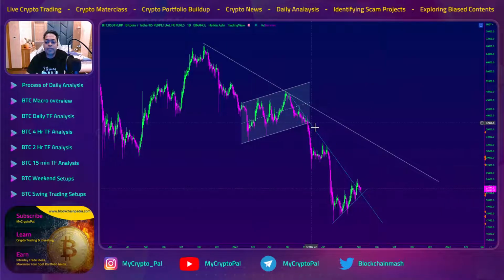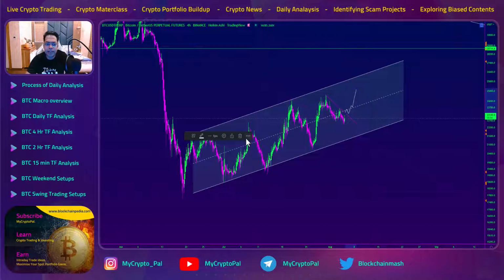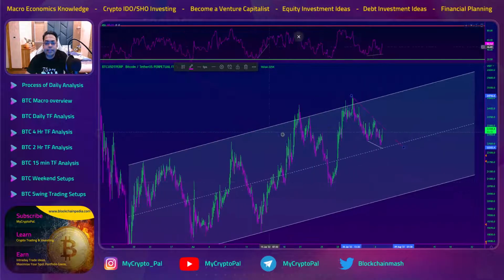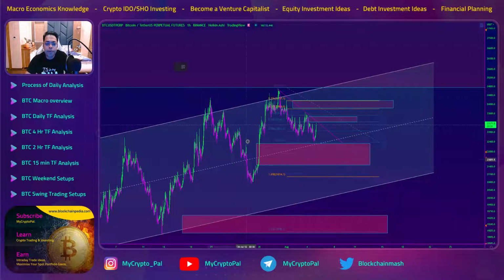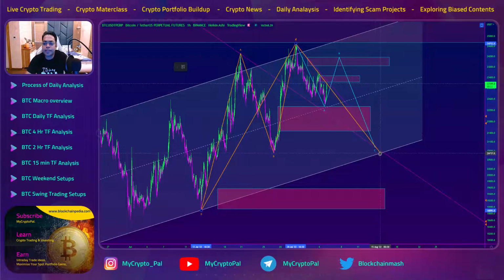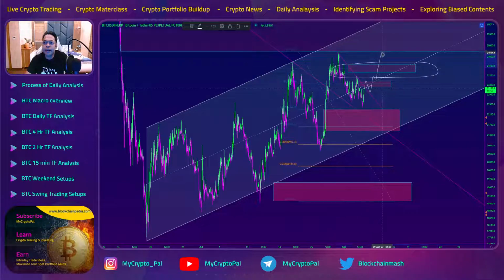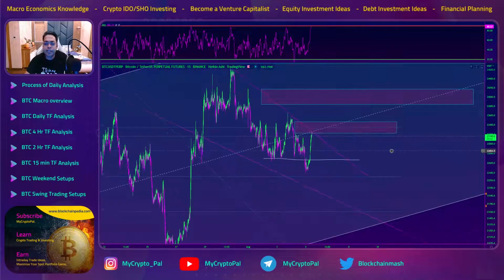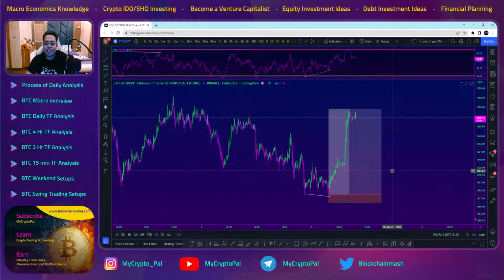🚨Big Levels for BITCOIN to Watch out for II bitcoin weekend Trading II cryptotrading II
🚨Big Levels for BITCOIN to Watch out for II weekend Trading II cryptotrading II

Watch the video in full. There are lot of hidden tips and tricks mentioned.

Video includes:
* Overview of Analysis process
* Bitcoin Macro Analysis
* Bitcoin Daily TF Analysis
* Bitcoin Daily 4hr TF Analysis
* Bitcoin Daily 2Hr TF Analysis
* Bitcoin weekend set ups
* Bitcoin important levels for next week
About MyCryptoPal:

We are going to cover the Following Topics for you and prepare you to join rest of the élite financial investors of the world.

* Crypto Technical Analyst
* Daily Trading ideas
* Live Trading Sessions
* Crypto News and events Coverage
* Identifying Scam Projects
* Exposing Fake Twitter Posts
* Financial Planning
* Stocks
* Mutual Funds
* Equity Investment Ideas
* Debt Investment Ideas

Official Social Media Accounts of MyCryptoPal.